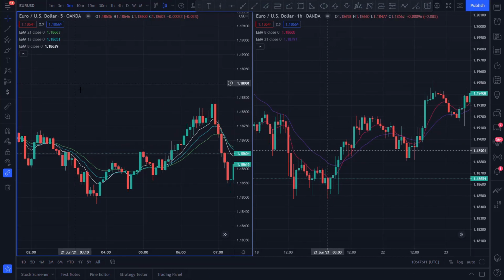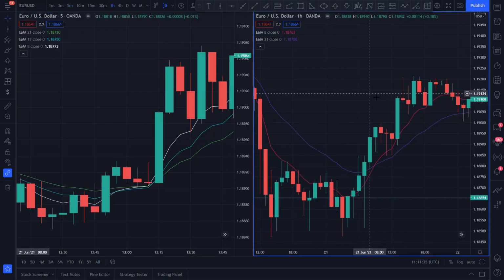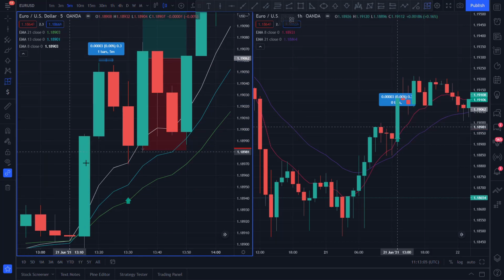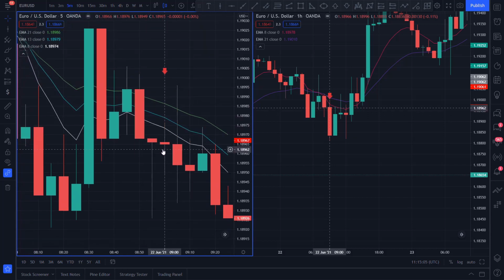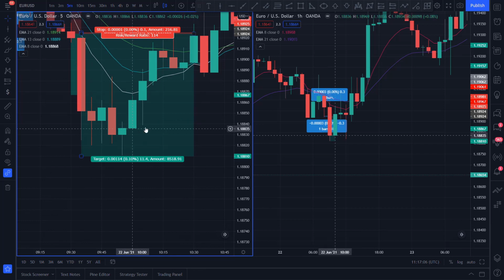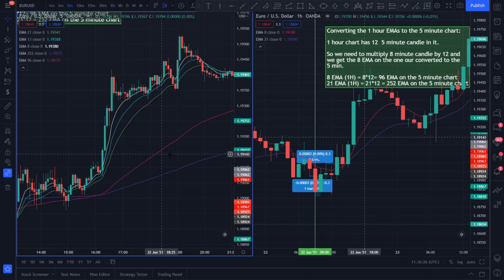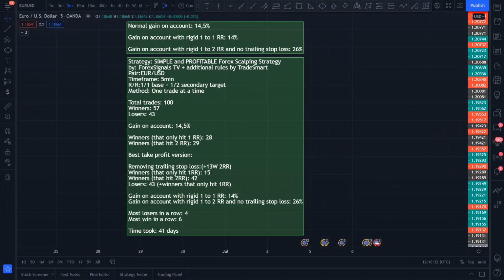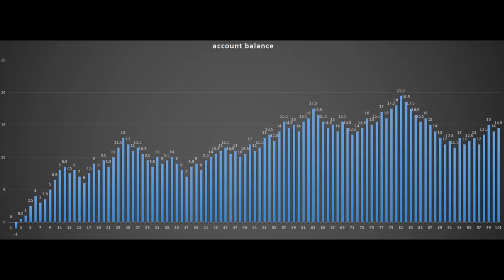SIMPLE AND PROFITABLE FOREX SCALPING STRATEGY [ TESTED 100X ]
In this video we are going to test a Simple and Profitabe Forex Scalping Strategy 100 times. At the end of the video I share the results and the account growth diagram.

We are going to test the strategy on the:
5 min timeframe
with a risk to reward of:
1 to 2